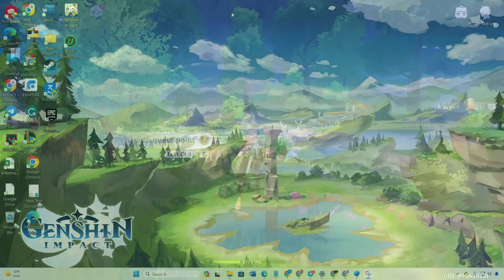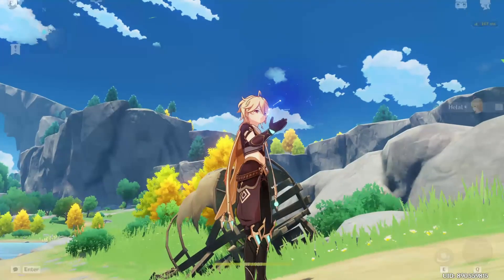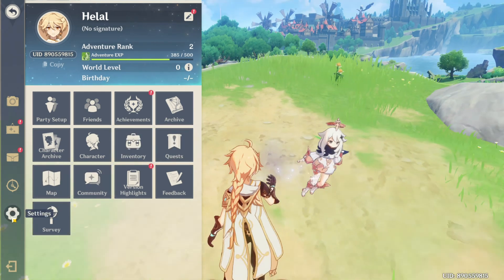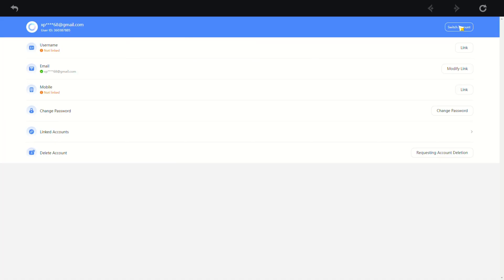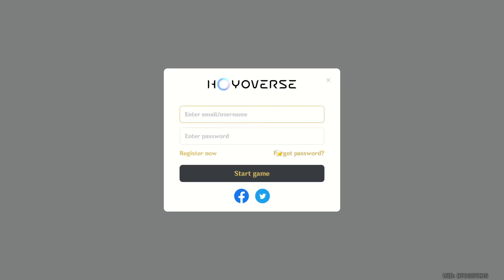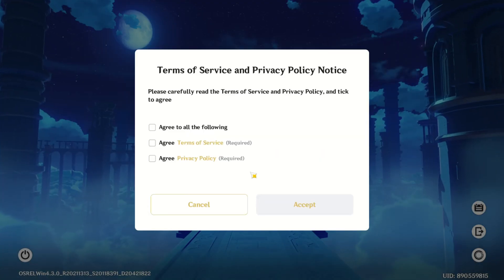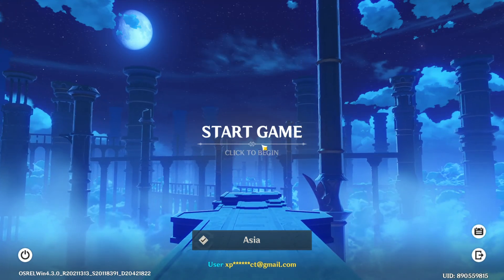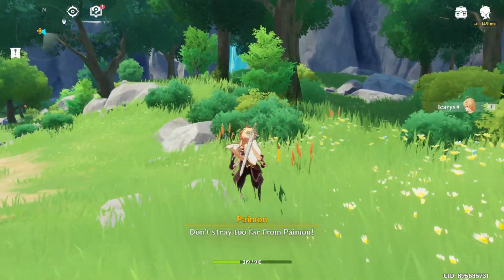How to Switch Accounts in Genshin Impact Quickly on PC | Sign in Different Account in Genshin Impact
If you wish to switch your Genshin Impact account on PC, you can do so in order to use multiple accounts. To switch to another account, you will need to sign in with a different account within the Genshin Impact game. I have previously provided instructions on how to switch accounts and use multiple accounts in Genshin Impact.

I present to you the tutorial on changing your Genshin Impact account on PC and transferring it to another account. Watch the entire video to learn the process of logging into a different Genshin Impact account. Follow the provided steps to successfully migrate your Genshin Impact account and log in to another account on your computer.

00:01- Video intro
00:20- The Method
01:00- Method ending